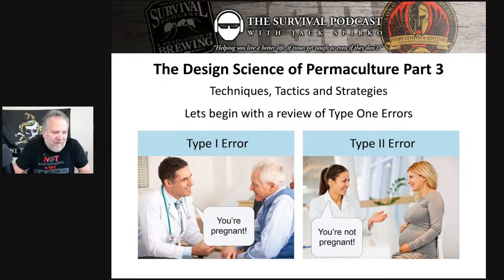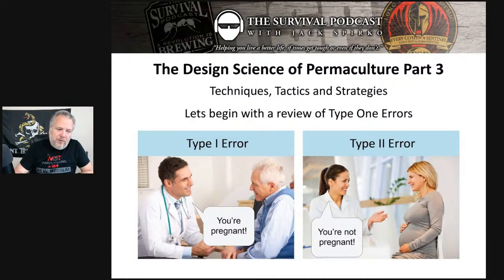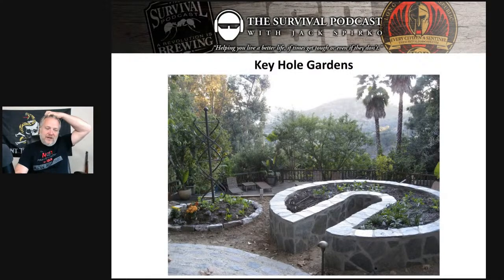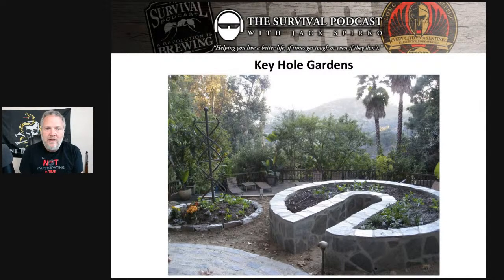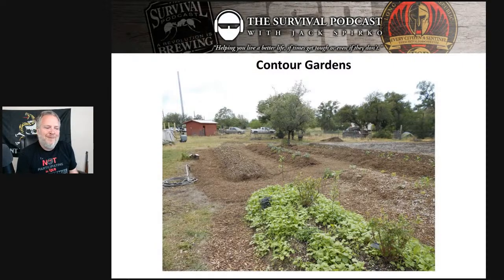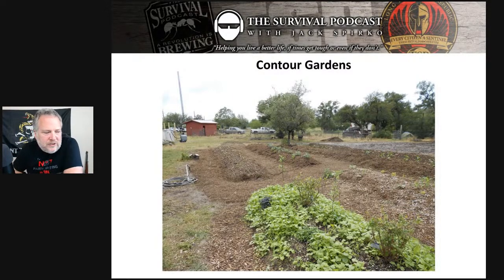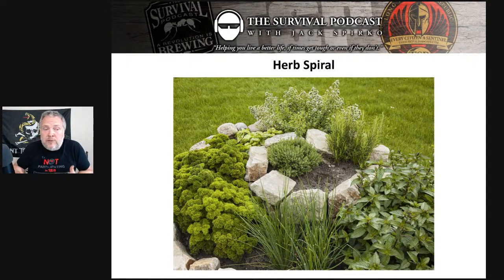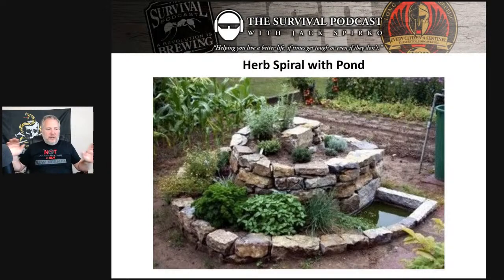Permaculture as a Design Science Part Three – Epi-3058 - The Survival Podcast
All links, resources and the audio only version of this episode can be found about one hour after the live version of this video ends.

Today in Part Three of our Permaculture as a Design Science series we dig into techniques, tactics and strategies.  More on type one errors and examine how the scale of permanence influences our design decisions.